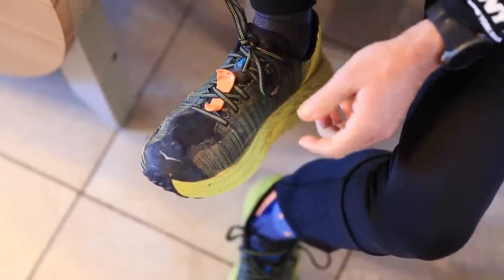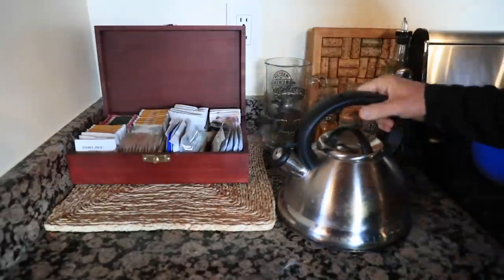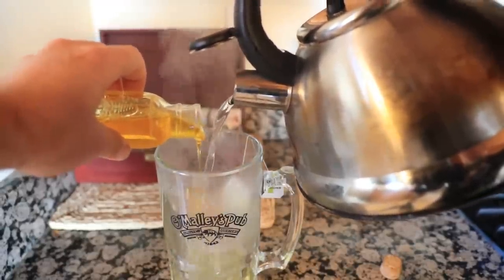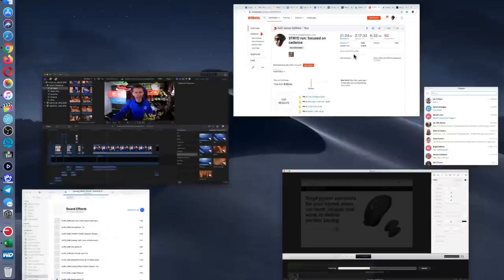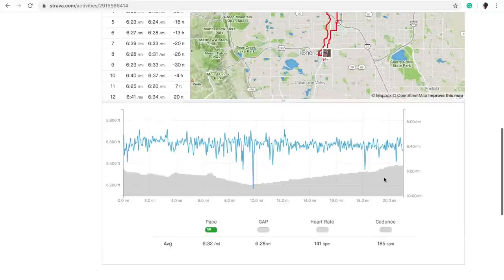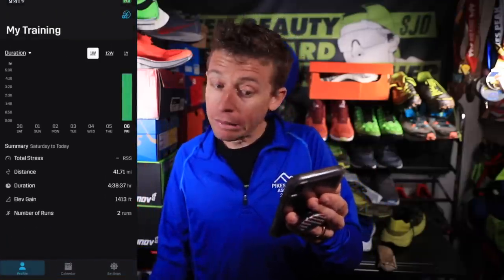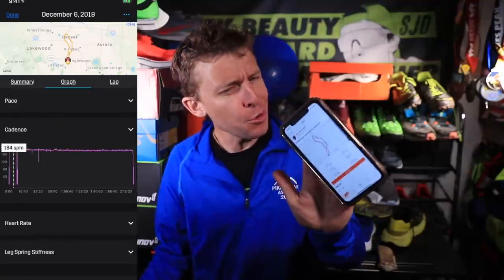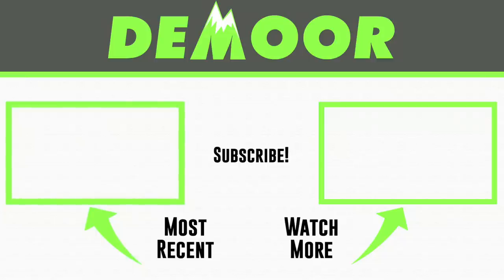STRYD Power Meter for Running | Opinions on Foot Pods for Runners and Training? | First Run!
The STRYD foot pod power meter arrives on the scene today for the vlog. The first impression run today, I don't believe I connected the STRYD correctly with my Polar Vantage V watch, will continue to work on that. Who uses a foot pod power meter, has it helped your training? For me I can tell patience will be key. Onward and Upward.

Monday, Dec 2nd: 13 miles (steasy: 7:30-8:00 pace)
Tuesday, Dec 3rd: 16 miles (steasy: 7:30-8:00 pace)
Wednesday, Dec 4th: 18 miles (steady: 7:00 - 7:15 pace)
Thursday, Dec 5th: 10 miles (steasy 8:00 ) & 10 miles (easy 9:00)
Friday, Dec 6th: 21 miles (steady: 7:00 pace)
Saturday, Dec 7th: 13 miles (steasy)
Sunday, Dec 8th:

Mailing Address:

USA

Seek Beauty
Work Hard &